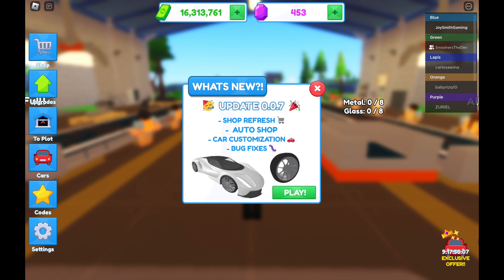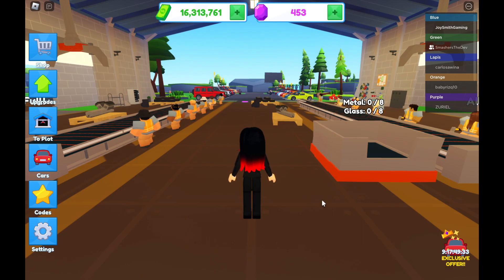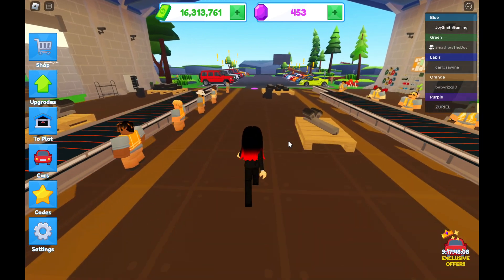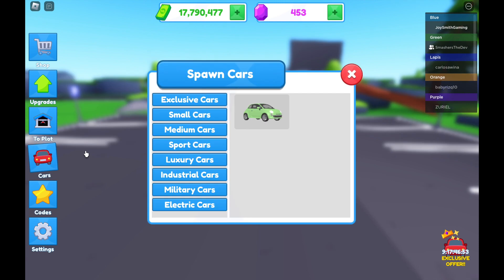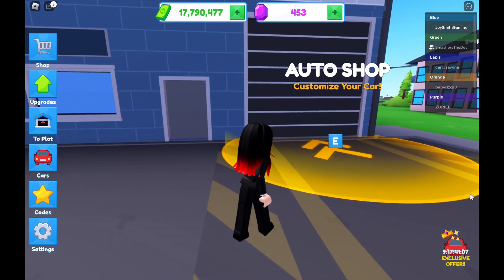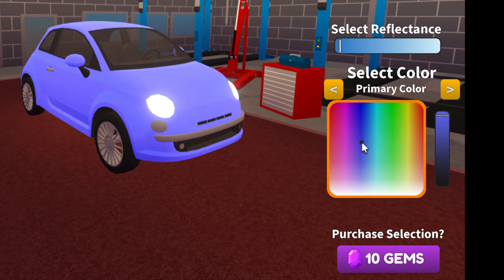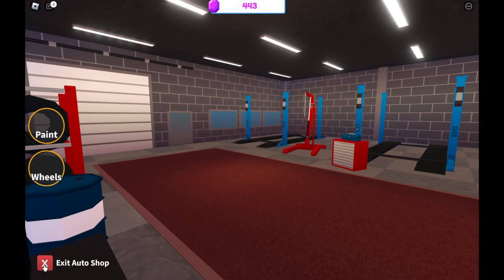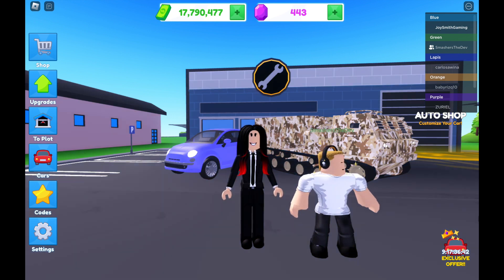CUSTOM! (New Update) - Roblox (Car Factory Tycoon)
New update has added a Custom Auto Shop in Car Factory Tycoon.